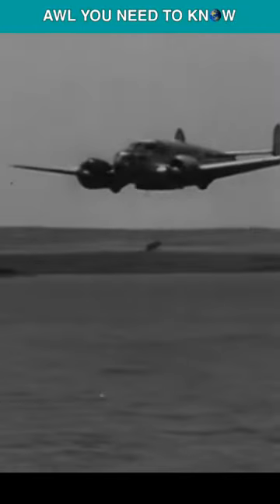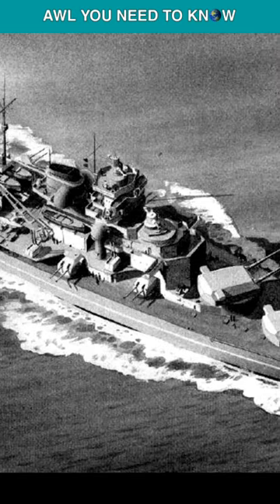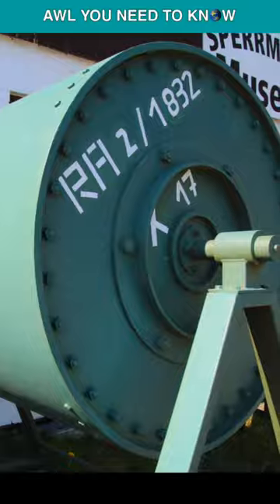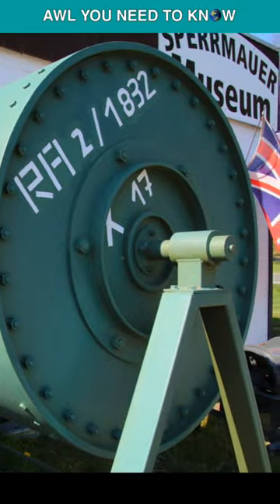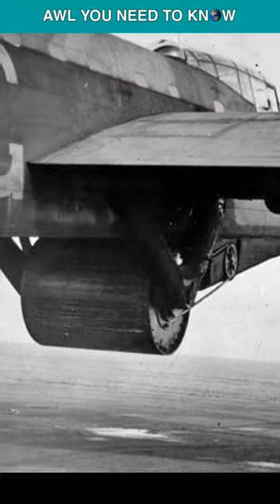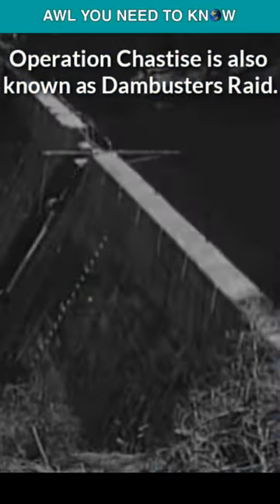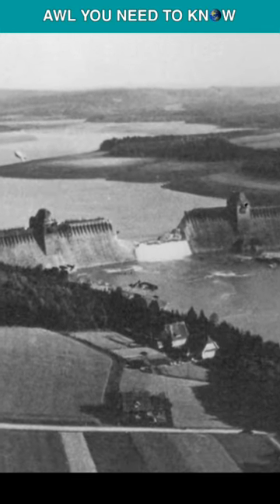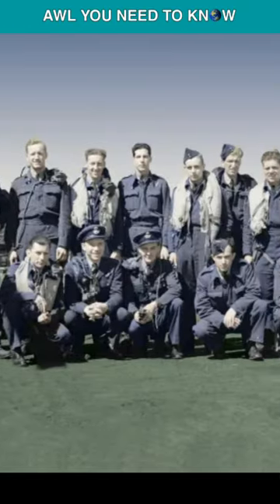Meet The Bomb That Bounces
Meet the bomb that bounces. British engineer Barns Wallis created this bomb during the Second World War to carefully bounce to a target across water to avoid obstructions like torpedo nets. In the beginning, Wallis believed the new weapon could be used to strike moored German battleships, but studies rapidly shifted to the employment of the weapon against the dams that were essential to the German industry. The British Royal Air Force did comprehensive tests at locations around the nation. These tests showed that the drum-shaped bomb, code-named "Upkeep," required a drop of 60 feet (18 meters) and a ground speed of 232 mph. Before hitting the dam, the bomb would spin backward across the water's surface. The bomb would afterwards be driven down the dam's wall by its remaining spin before detonating at the dam's base, and then came the action nights! On May 16 and 17 1943, Operation Chastise took place. The RAF successfully struck the Möhne and Edersee dams, causing massive flooding in the Ruhr Valley. Only low damage was done to the Sorpe Dam. 53 aircrew members of the RAF were lost, 3 were captured, and 8 aircraft were destroyed.